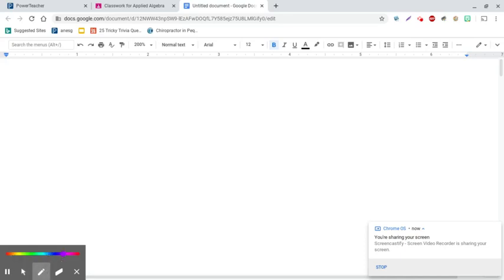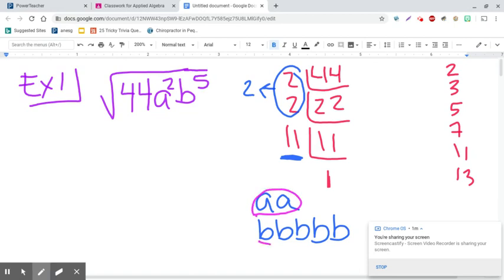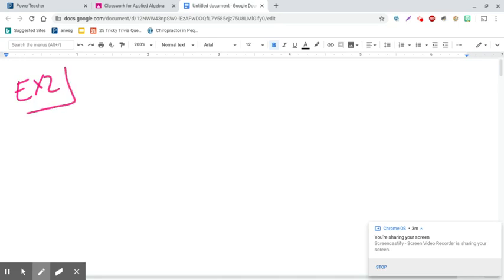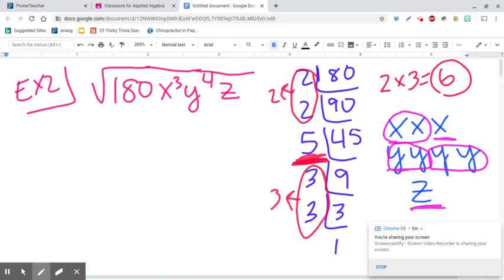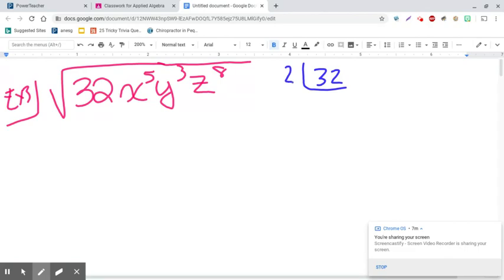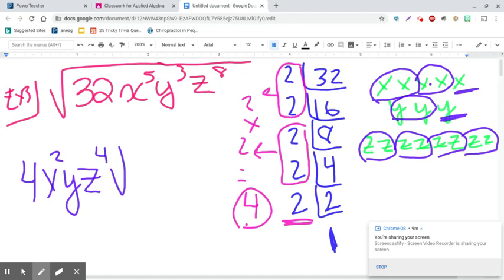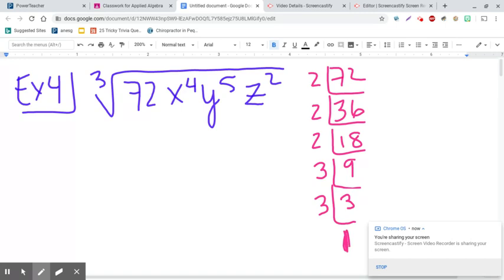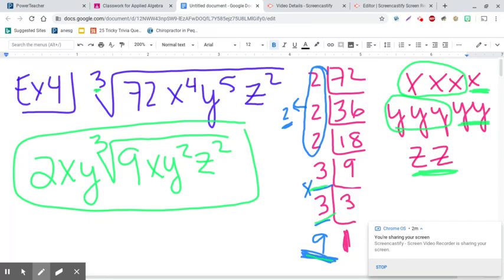simplifying radicals lesson